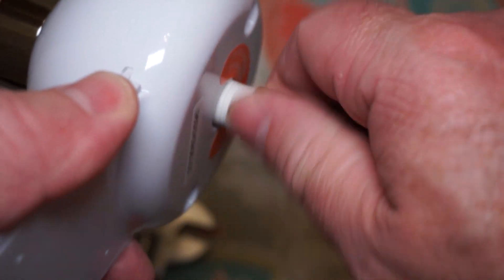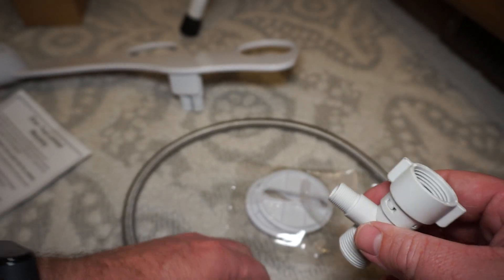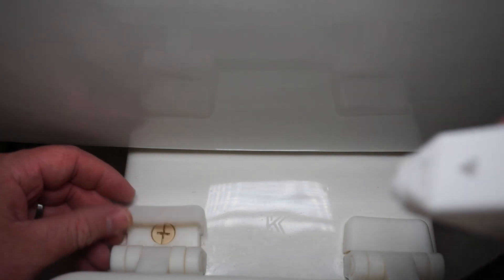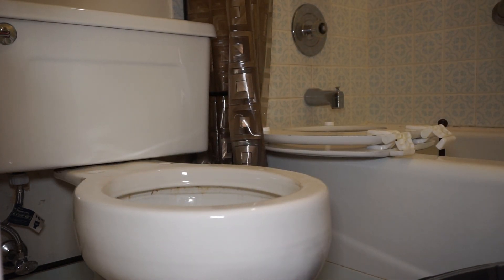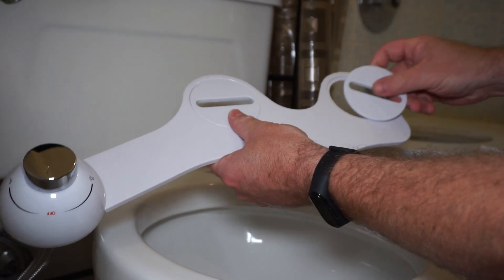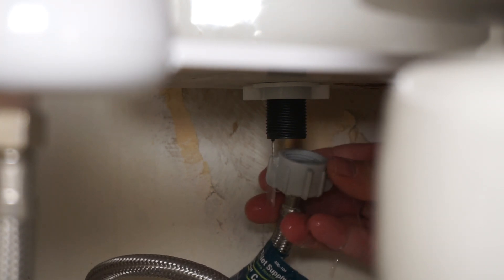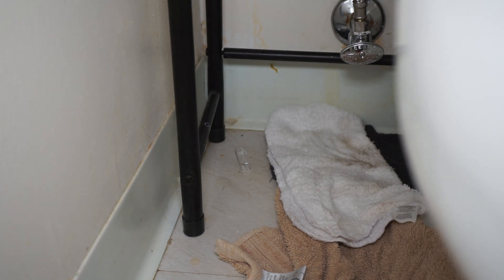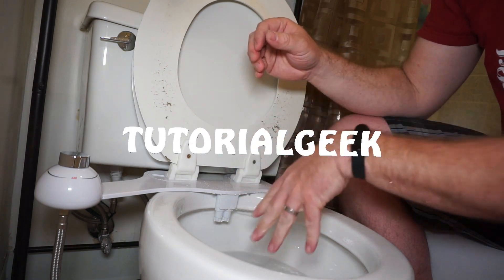How to install a basic bidet (Greatic EB5401)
Bidets are amazing and everyone should be using them. They are really easy to install! The bidet I use in this video can be found (Amazon) but these instructions will basically be the same for any one of these bidets (Amazon)